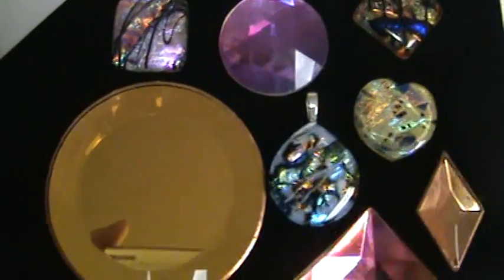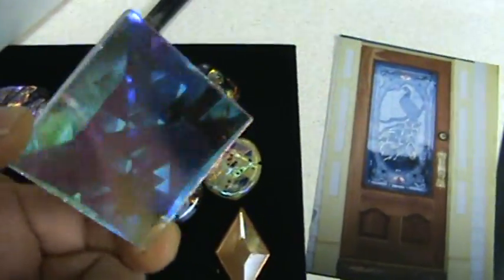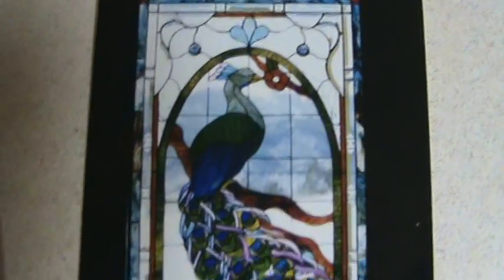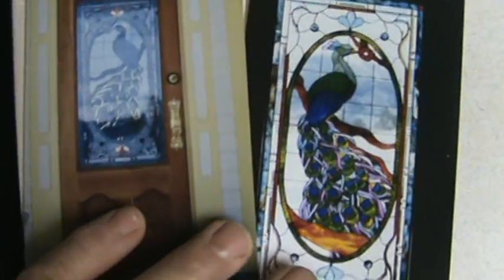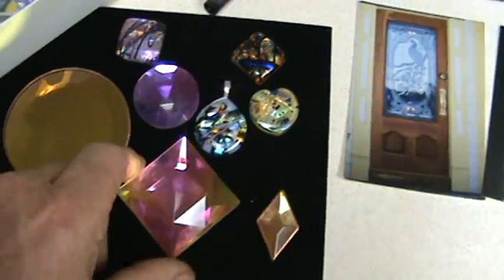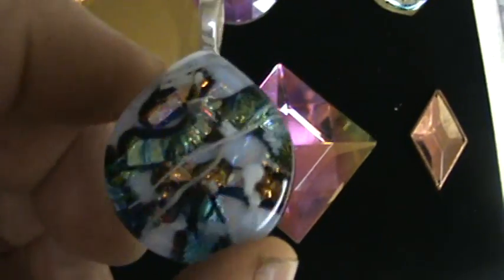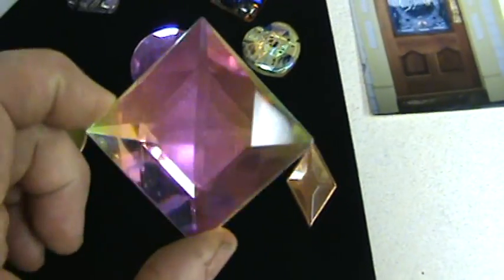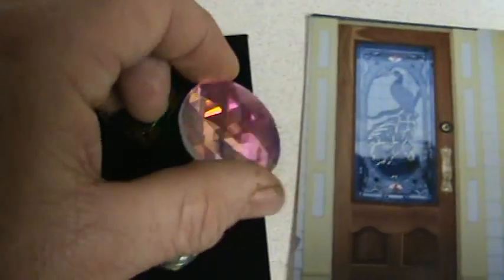Dichroic Bevels Jewels dsg14 Peacock Door DichroicGlassMan.com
I loved making this panel for sure. This panel also features Dichroic bevels and Dichroic Jewels that I sell